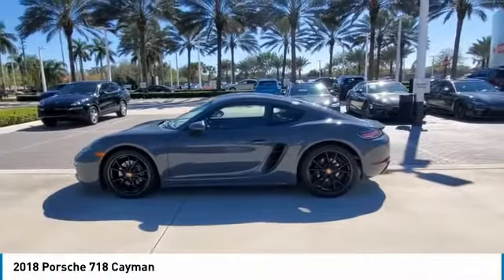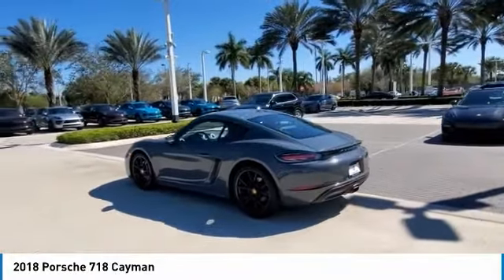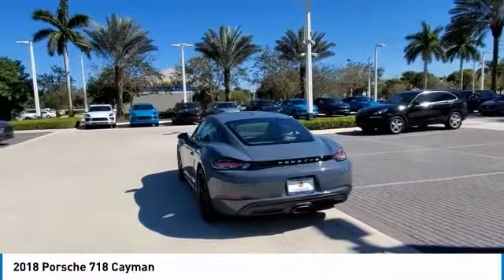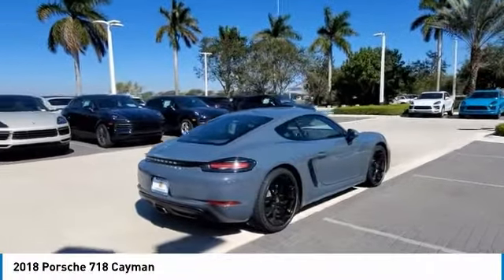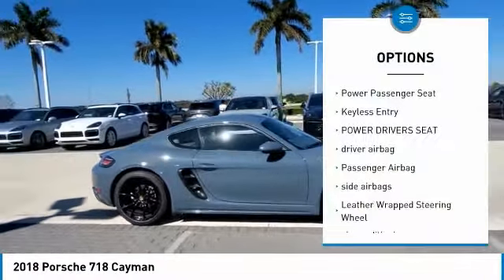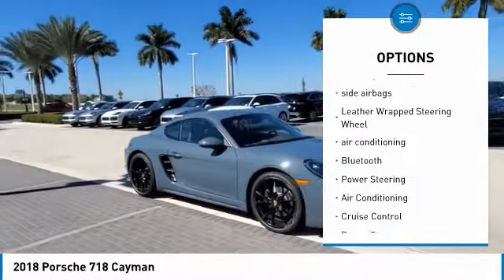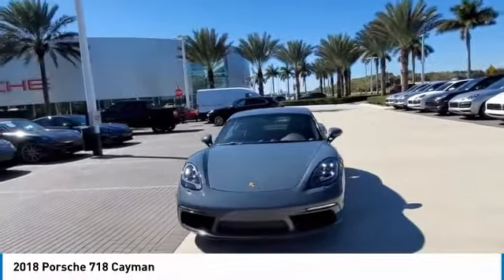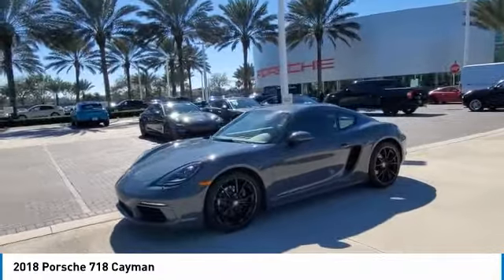2018 Porsche 718 Cayman P260248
2018 Porsche 718 Cayman

Porsche Certified Pre-Owned Color & Equipment Graphite Blue Metallic Exterior with Standard Interior in Agate Grey Premium Package i.c.w. Power Sport Seats (14-way) Automatically Dimming Mirrors with Integrated Rain Sensor 2-Zone Automatic Climate Control Bi-Xenon tm Headlights with Porsche Dynamic Light System Seat Heating Headlight Cleaning System Covers Painted in Exterior Color Porsche Entry & Drive 7-speed Porsche Doppelkupplung (PDK) Power Steering Plus 20 Carrera S Wheels Wheel Center Caps with Colored Porsche Crest Seat Ventilation Luggage Net in Passenger Footwell Power Sport Seats (14-way) with Memory Package Lane Change Assist (LCA) Porsche Connect Plus BOSE Surround Sound System Navigation Module for Porsche Communication Management (PCM) Porsche Certified Pre-Owned This vehicle has been inspected in compliance with Porsche's 111-point checklist by Porsche trained technicians. The Certified Pre-Owned Limited Warranty is a total of 2 years from the time of retail used delivery or 6 years from the original purchase date. -